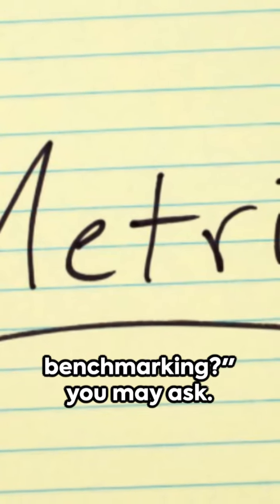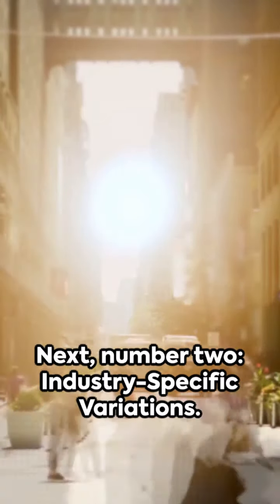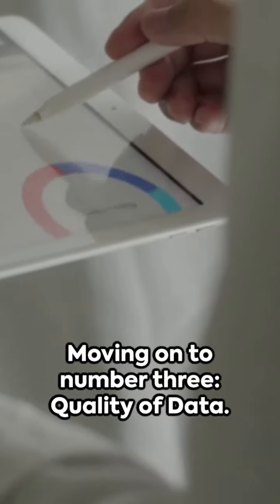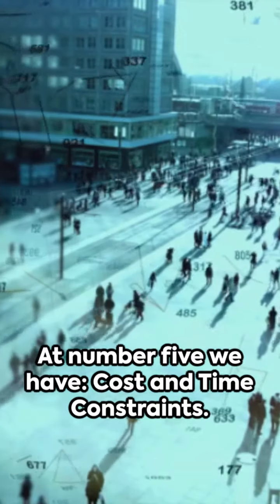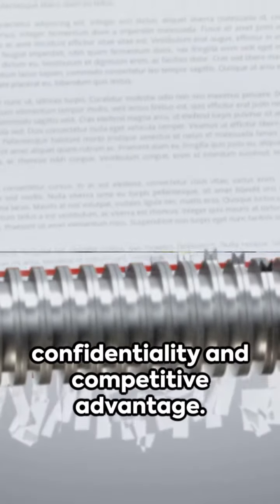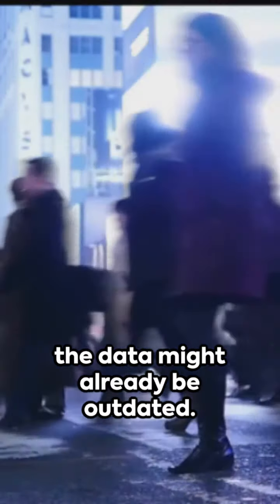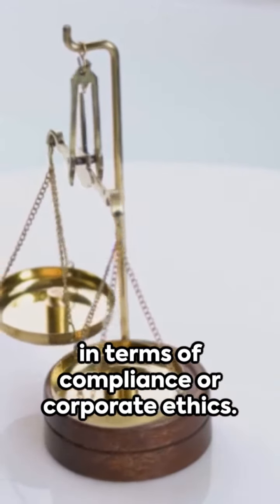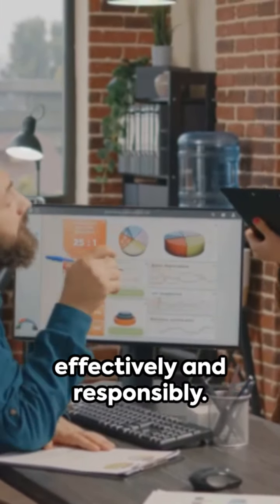Unveiling the Hidden Limitations of Benchmarking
🔍 Diving Deep into the Limitations of Benchmarking for CIA Part 2 Aspirants 🔍

🌟 Welcome to our exclusive video where we unravel the complexities and limitations of benchmarking for CIA Part 2 candidates. Join us as we explore why traditional benchmarking methods might not be enough for your CIA journey and how Zain Academy's CIA Exam Review Complete Set 2024 can be your ultimate guide to success!

1. Benchmarking Blindspots: Understand the often-overlooked pitfalls and limitations of benchmarking in preparing for the CIA Part 2 exam.
2. Expert Insights: Hear from seasoned internal auditors and educators about the challenges of relying solely on benchmarking.
3. Tailored Strategies for Success: Learn how Zain Academy's tailored approach in the CIA Exam Review Complete Set 2024 can address these specific challenges.

📘 Why Choose Zain Academy's 2024 Complete Review Set? 📘
- Comprehensive Content: Our set covers every inch of the CIA Part 2 syllabus with detailed explanations, practical examples, and case studies.
- Beyond Benchmarking: We provide innovative learning techniques and resources that go beyond traditional methods, empowering you to grasp complex concepts more effectively.
- Up-to-Date and Relevant: Constantly updated with the latest IIA guidelines and real-world auditing scenarios.
- Expert Support: Access to our team of experienced auditors for guidance and doubt clarification.

💡 Make an Informed Decision 💡
- Special Segment: A walkthrough of the Zain Academy website, showing you how to easily purchase the CIA Exam Review Complete Set 2024.

👉 Take the First Step Towards Mastering CIA Part 2: Visit [Zain Academy's Website] to learn more about our complete set and how it can transform your preparation strategy.

➡️ Subscribe and Like: For more insightful content on CIA exam preparation, career growth in internal auditing, and exclusive tips from industry experts, don't forget to subscribe to our channel and like this video!

📢 Share Your Thoughts: What are your biggest challenges in preparing for CIA Part 2? Share in the comments below!